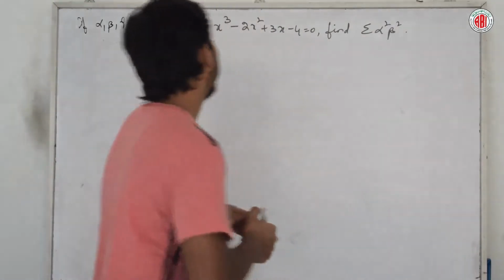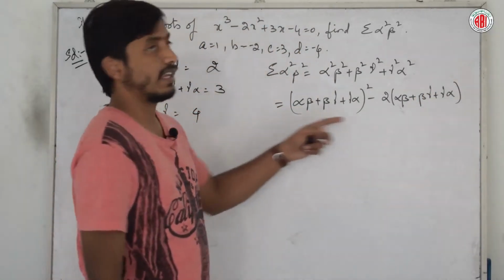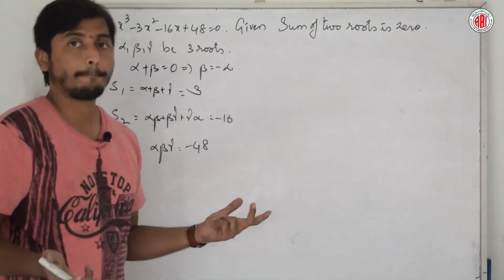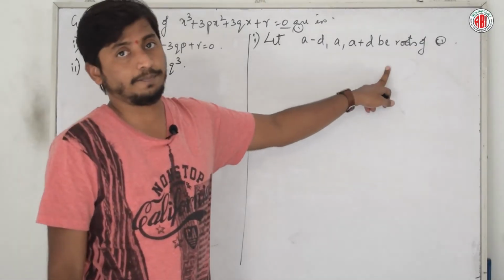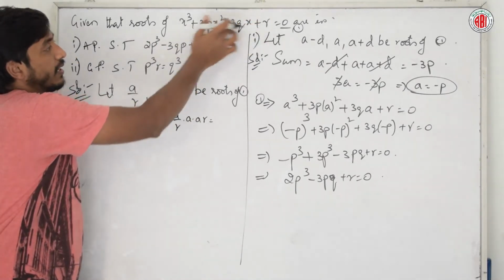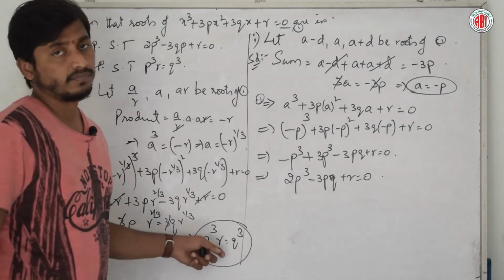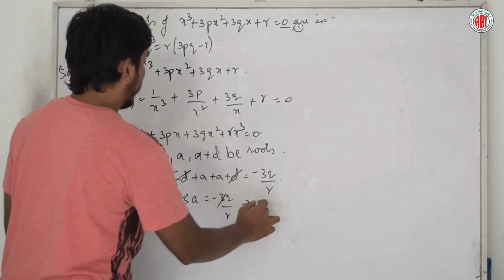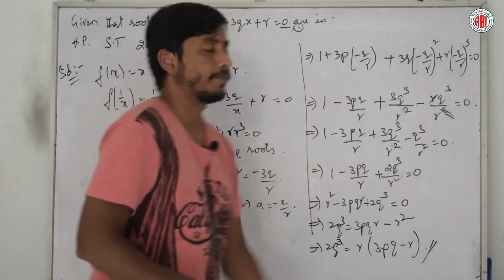Inter 2nd Year_Maths(2A)_Chapter 04_Part 2_"Theory of Equations"